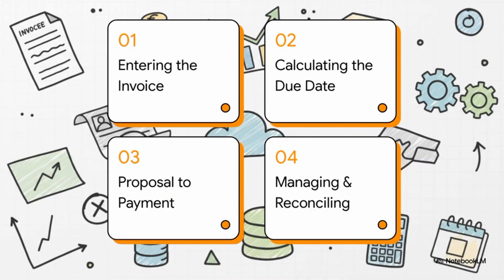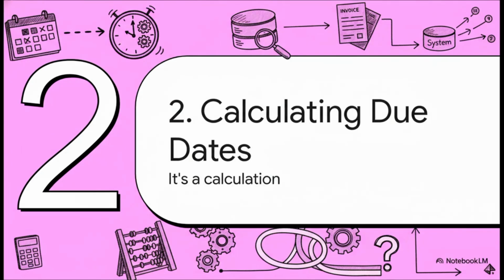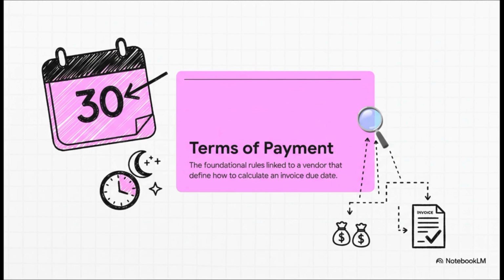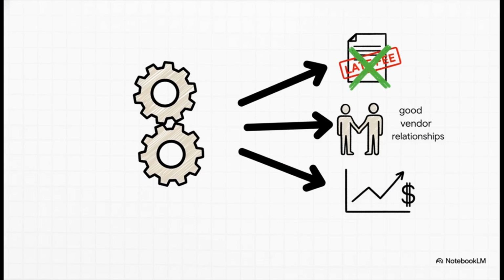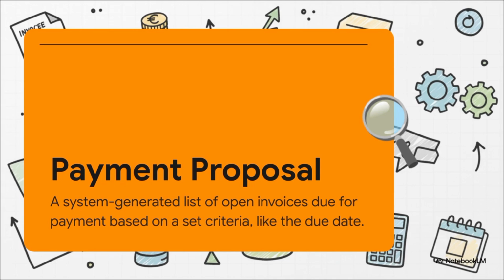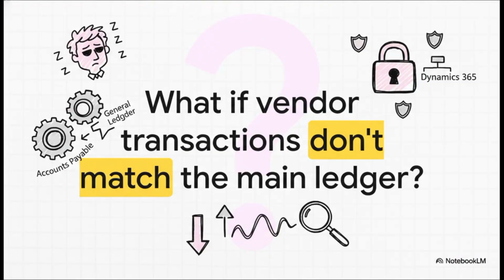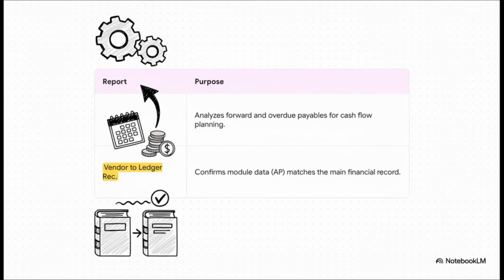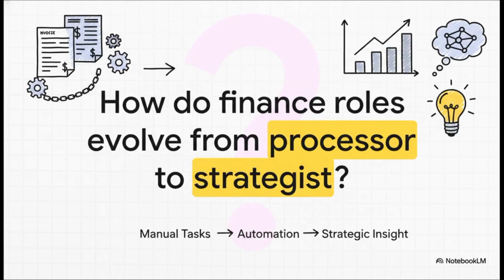Managing AP in D365 F&O EP-30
This session provides a comprehensive guide to managing accounts payable within the Dynamics 365 for Finance and Operations environment. The text further explores payment generation, covering everything from creating proposals and printing checks to the final ledger posting and automatic settlement of transactions. Additionally, it outlines tools for financial oversight, such as managing open transactions and utilizing reconciliation reports to ensure sub-ledger accuracy. The inclusion of Zeeshan Haq Reviews suggests a collaborative or evaluative element to these technical instructions. These sources collectively serve as a functional manual for finance professionals to execute and audit vendor-related obligations.